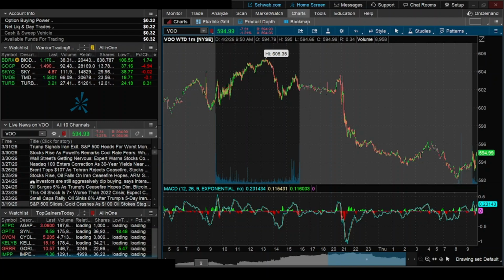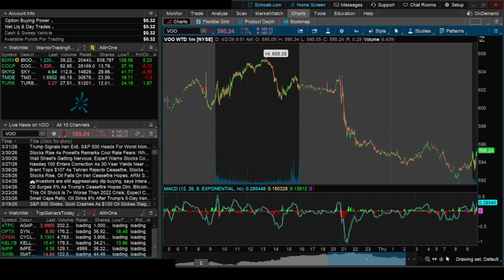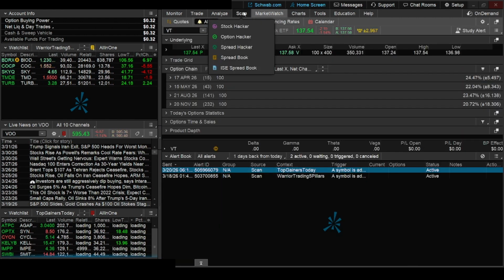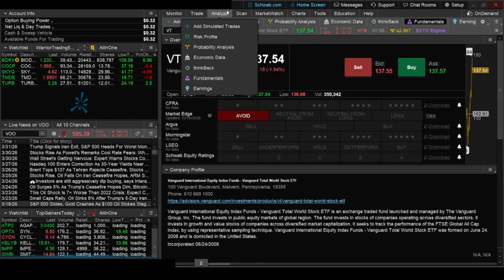How to Screenshot Thinkorswim: A Step-by-Step Tutorial for Beginners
Welcome to this tutorial on how to take a screenshot in Thinkorswim. Capturing screenshots can be incredibly useful for sharing your trading strategies or saving important information. In this video, I will walk you through the steps you need to follow to easily take a screenshot on the Thinkorswim platform.